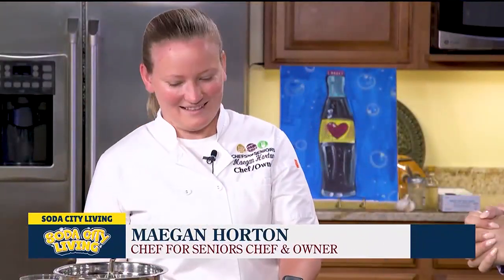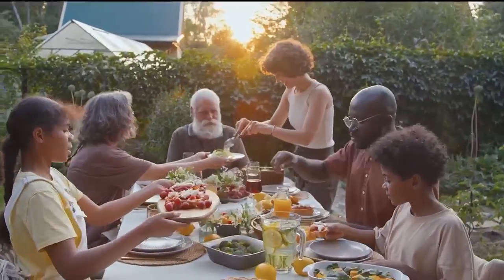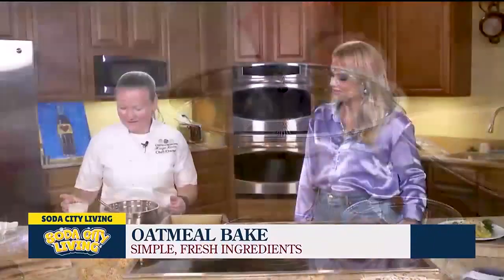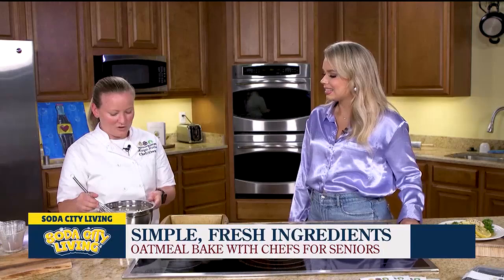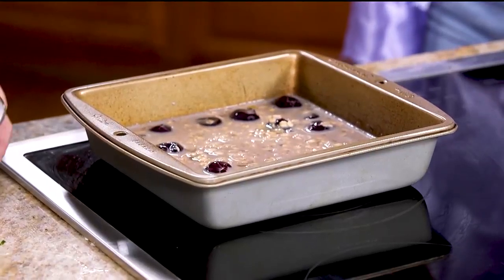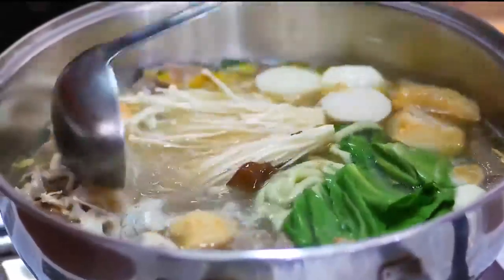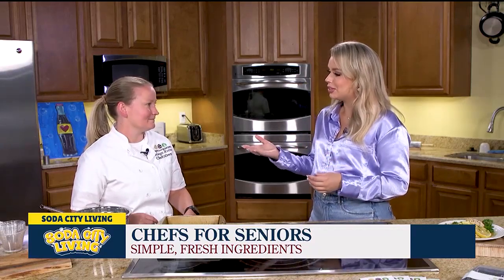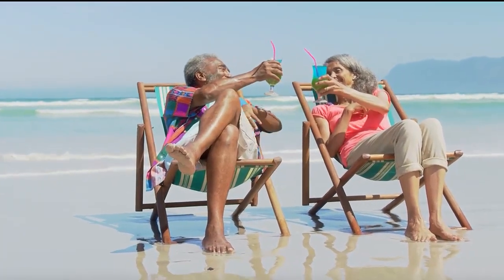Easy oatmeal bake for breakfast on the go